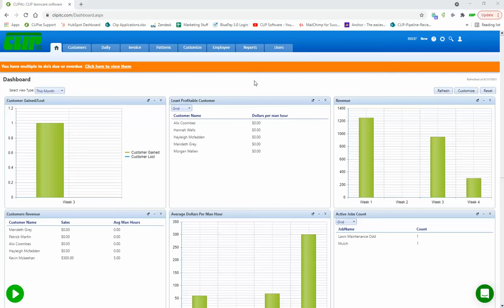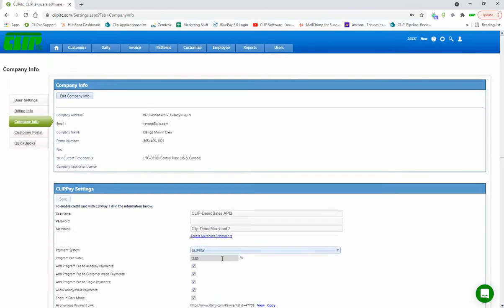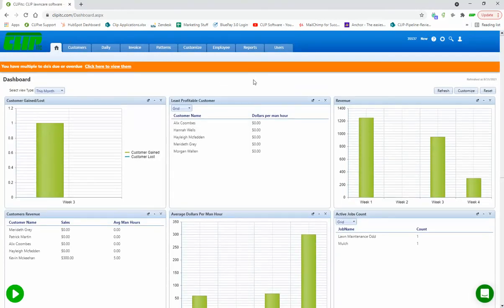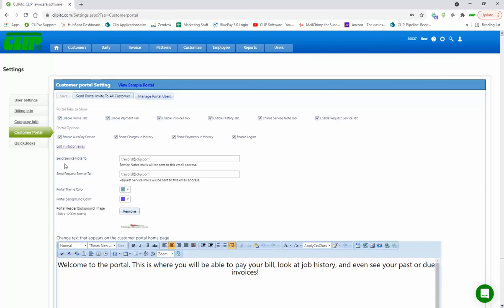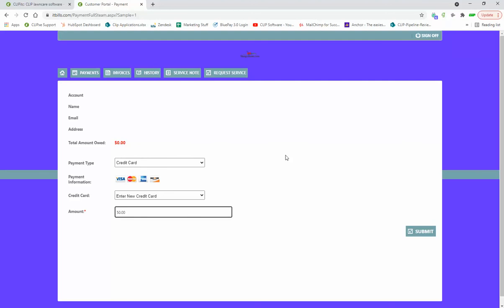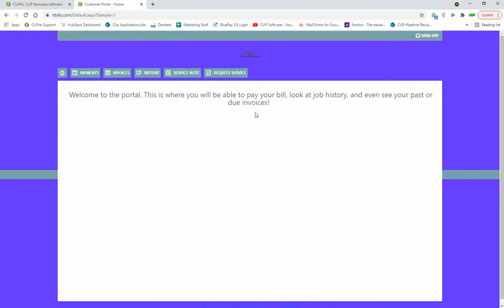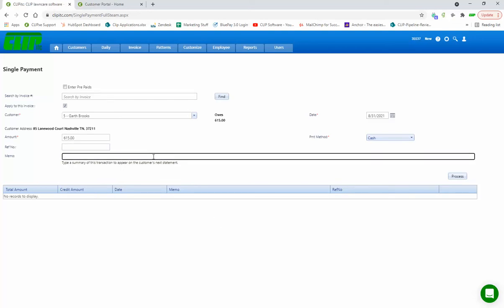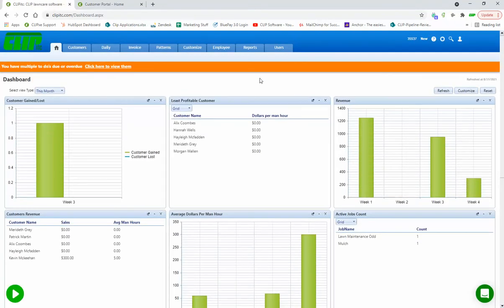CLIPpay in CLIPitc